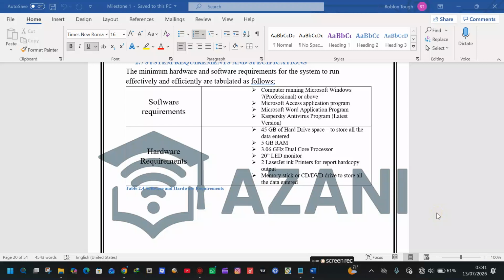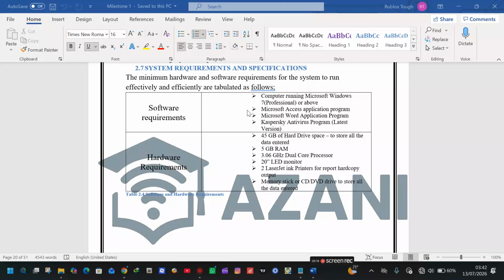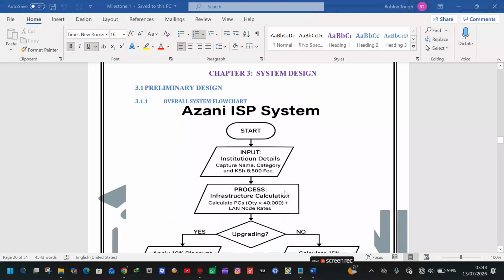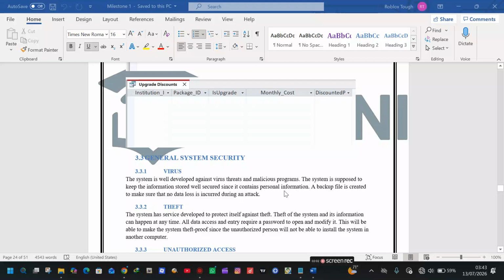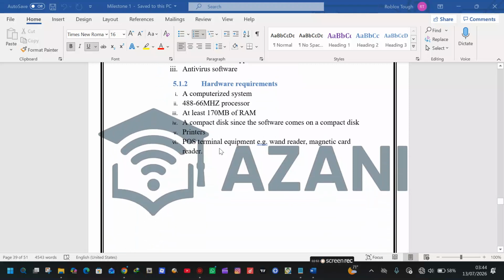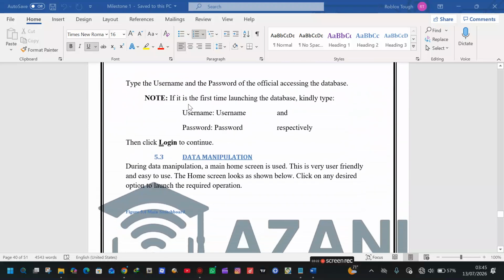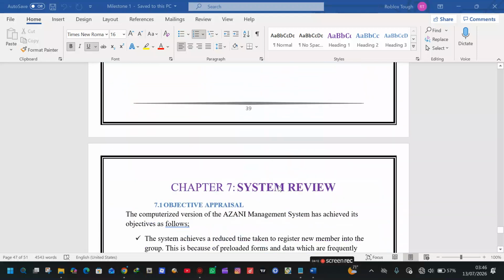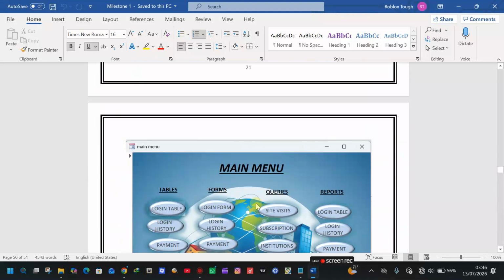AZANI ISP MANAGEMENT SYSTEM - MILESTONE1 PART6